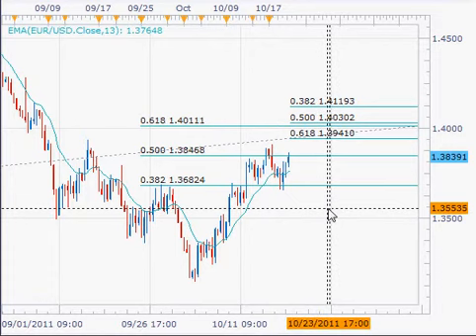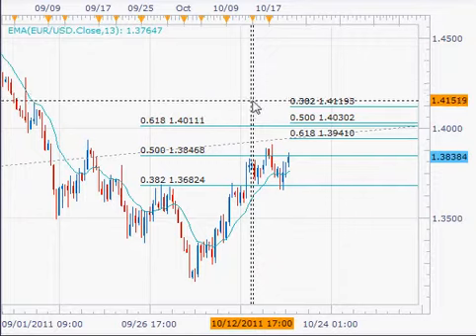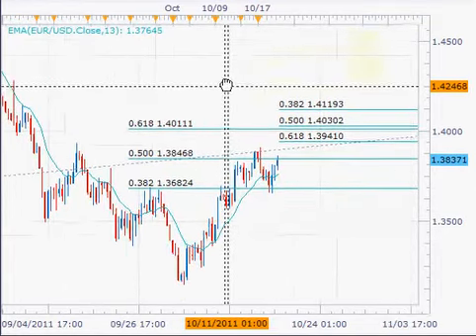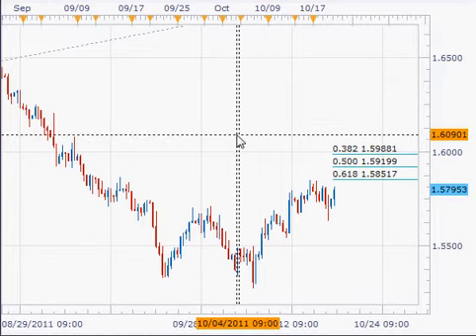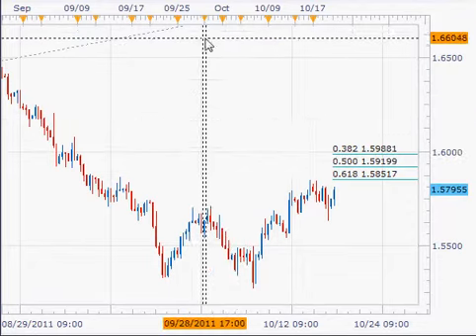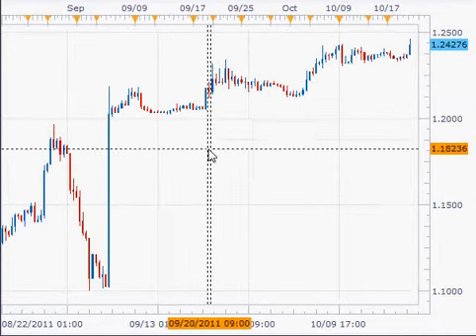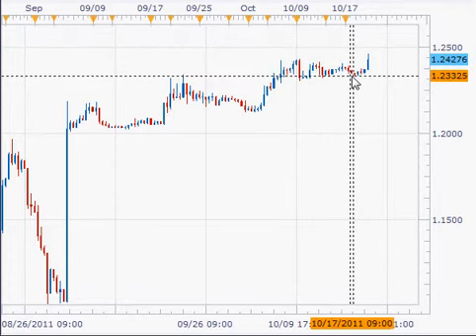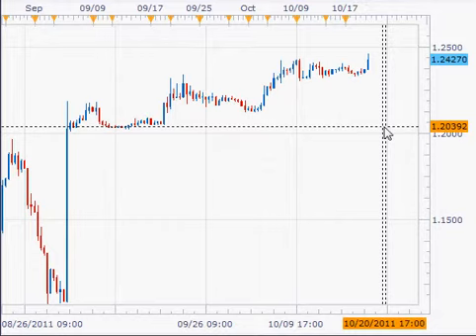Forex Video Outlook - October 19th, 2011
This forex video outlook discusses the continued USD correction with the B-wave scenario winning favor.  Take a look at EUR-USD, GBP-USD, USD-JPY, USD-CHF, AUD-USD, USD-CAD and NZD-USD.  Targets and trends discussed.